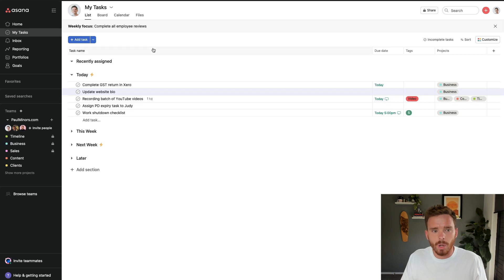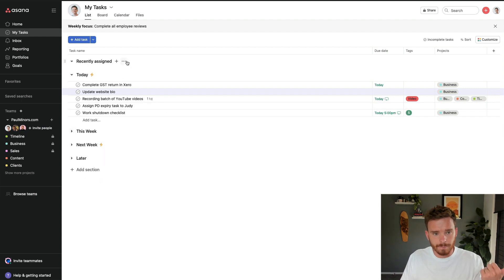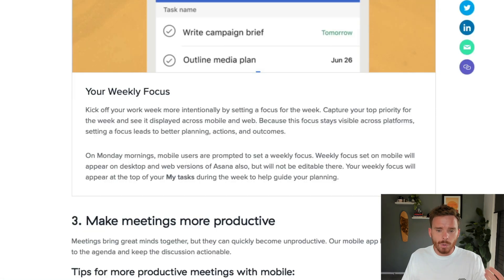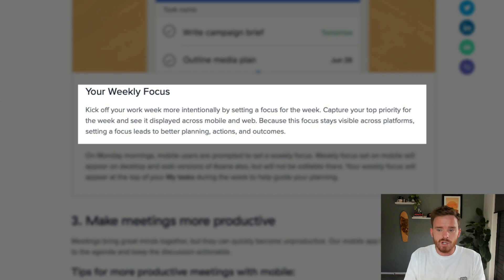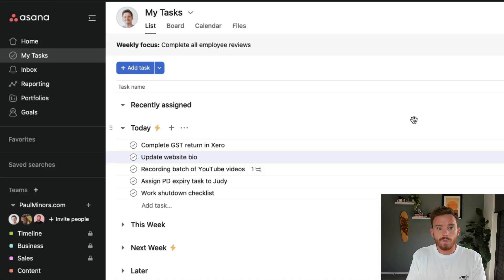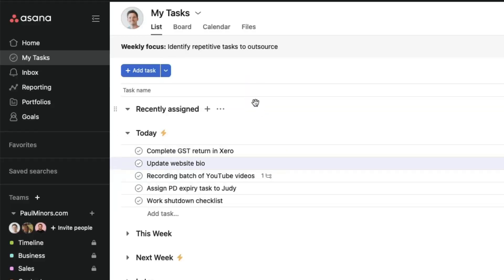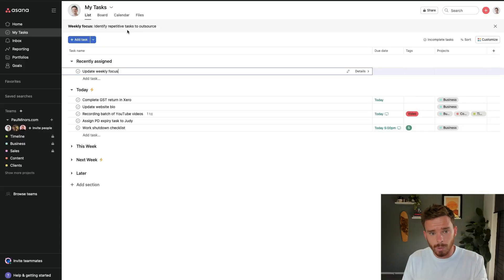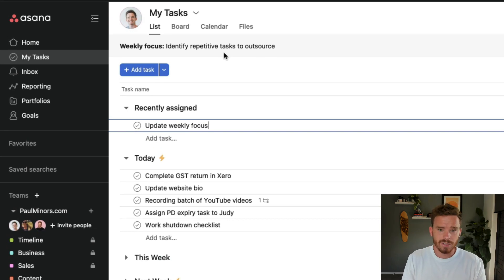How to use the 'Weekly Focus' in Asana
Your weekly focus is used to capture your top priority for the week. It's set in the Asana mobile app but is visible on the desktop version.

I actually haven't been updating it weekly. I already have tasks planned that outline what I need to do on a weekly basis. Since this feature has been out, I've only changed my focus a few times. I like to think of it as something I'd like to do better. It's not something that can be easily achieved in a week or two.

0:00 - Introduction
0:30 - What is the Weekly Focus?
1:06 - How to set your Weekly Focus
1:31 - How I've been using the Weekly Focus
3:01 - Outro